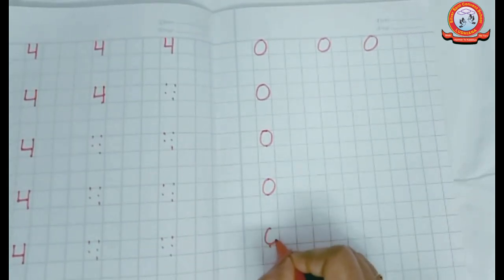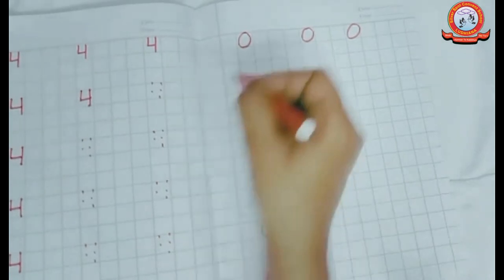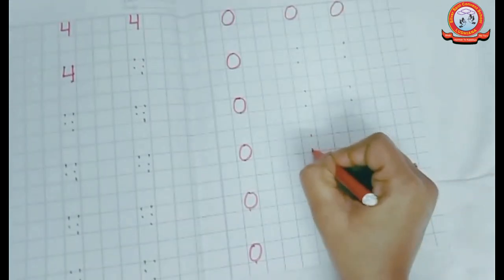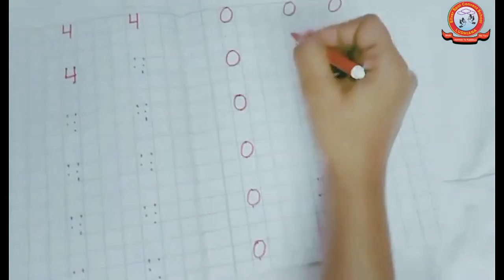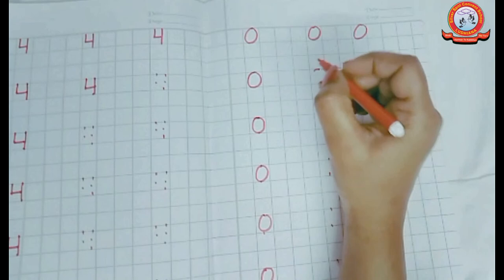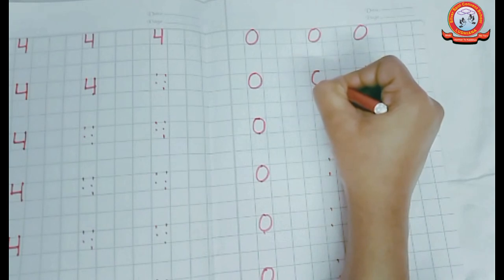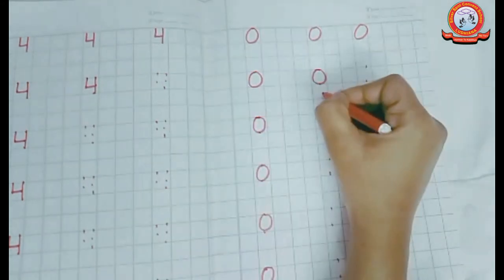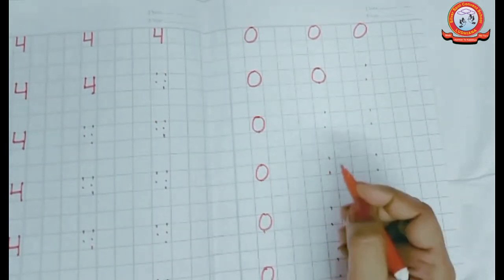SSCS CLASS- NURSERY, MATHS NUMBER '0'